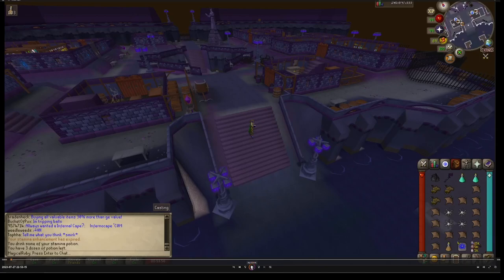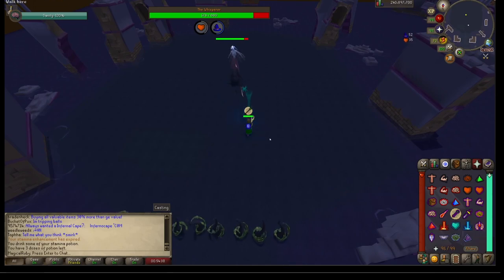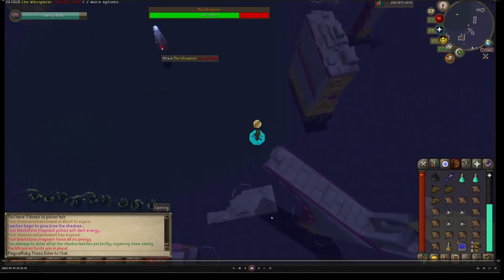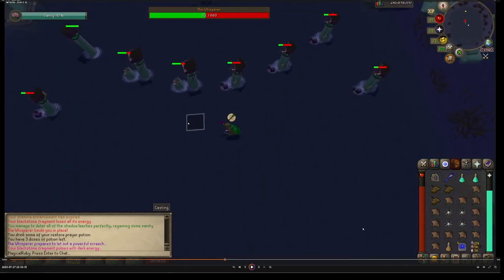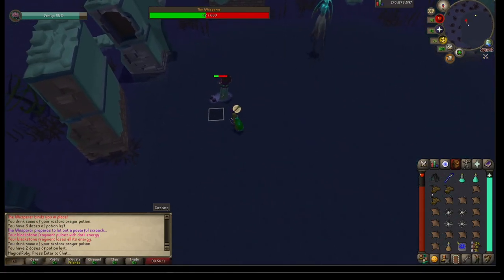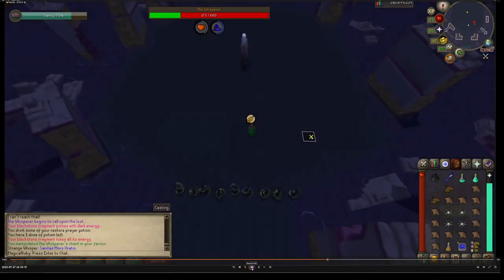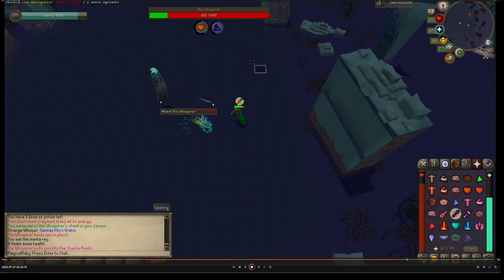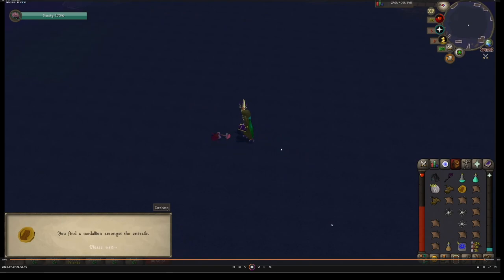Whisperer Story Mode (DT2) Day 1 Braindead Guide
This was my kill clip for the Whisperer boss during the DT2 quest on OSRS. He was the most difficult quest boss for me, it took me several attempts to get comfortable with the prayer and movement switches. I'd recommend zooming in your camera a bit so that the tiles are not as far away from your prayer book. I know it's not day 1 anymore...close enough